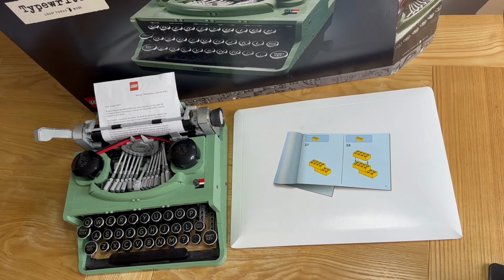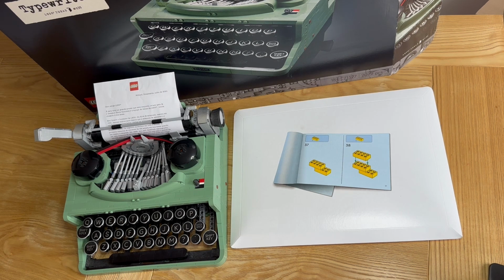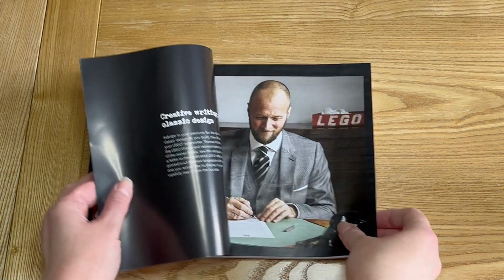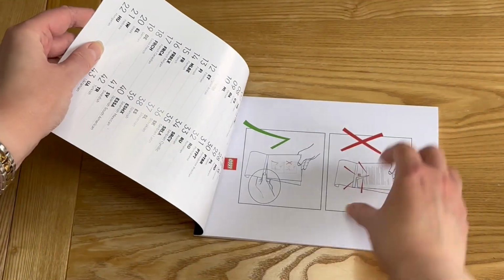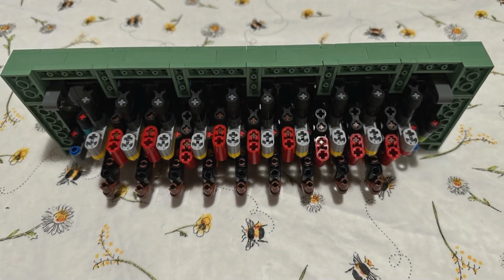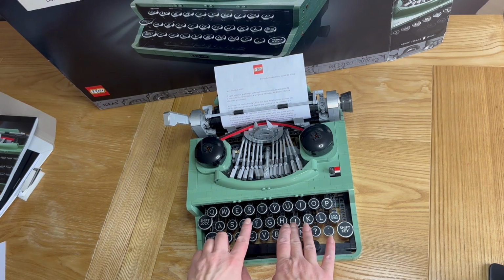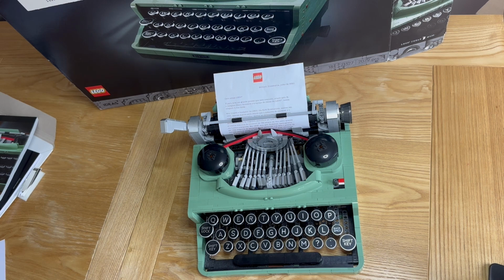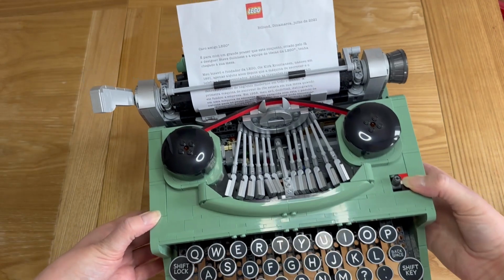Lego Ideas Typewriter 21327 Review - Watch This Before You Buy! Genuine and Honest Review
In this video, I give a genuine and honest review of the LEGO Typewriter that I purchased from Amazon. If you’re a fan of LEGO or vintage typewriters, this unique set is a must-see! I’ll take you through the unboxing, assembly process, and my overall experience with this intricate and fascinating build.

From the detailed design to the moving parts, I’ll share my thoughts on the quality, the fun factor, and whether it’s worth adding to your collection. I’ll also highlight any challenges I faced during the assembly and tips to make your building experience smoother.

If you’re considering purchasing the LEGO Typewriter, this review will help you make an informed decision.